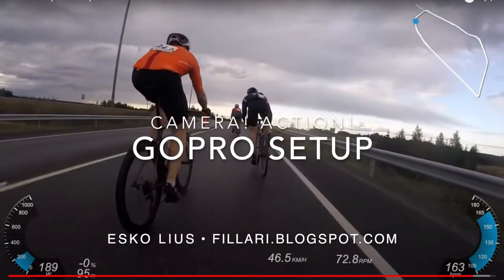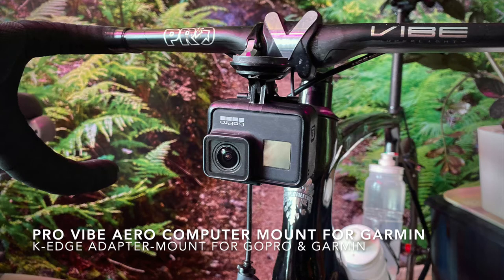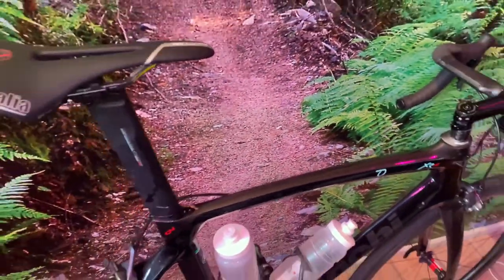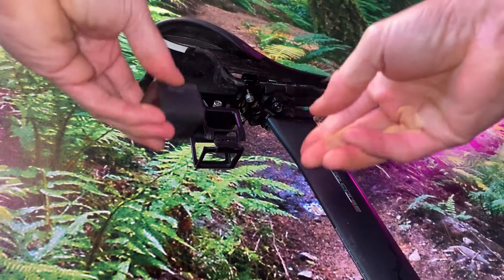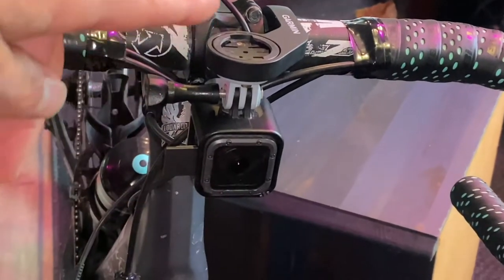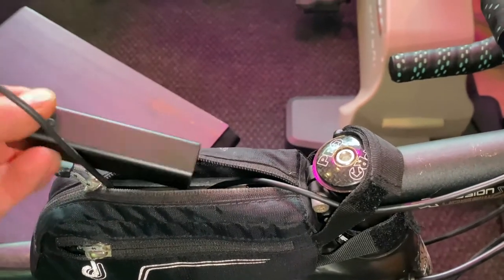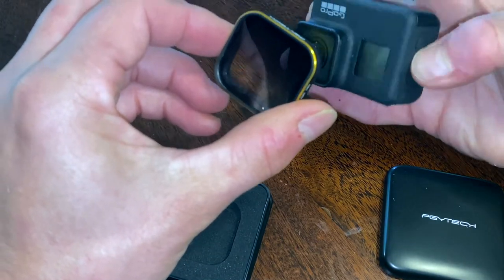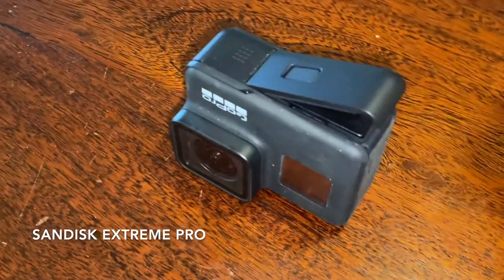Action Cam 1/2 - GoPro set-up for cycling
How to film road cycling. Video 1/2 - how to set up the cameras.